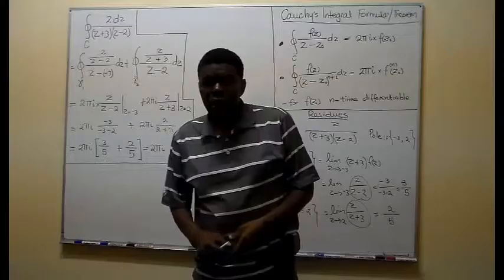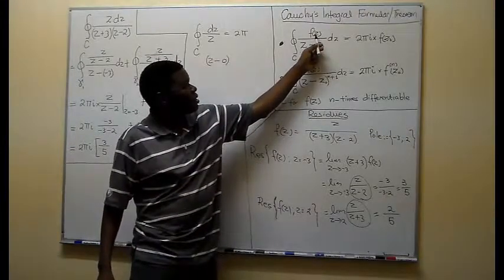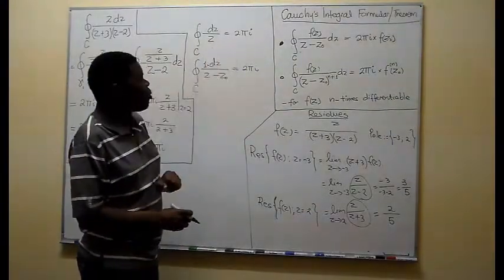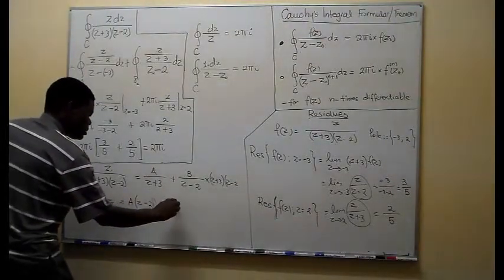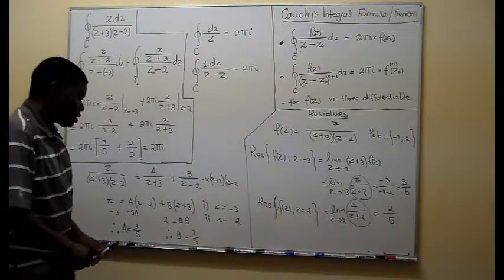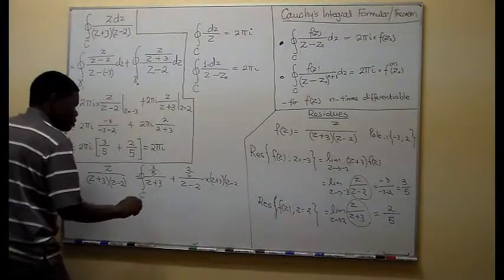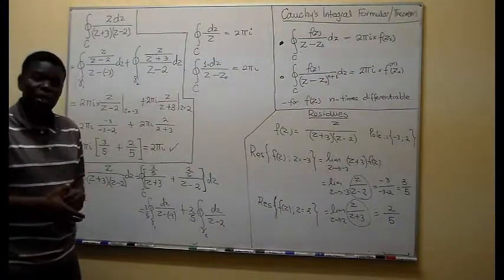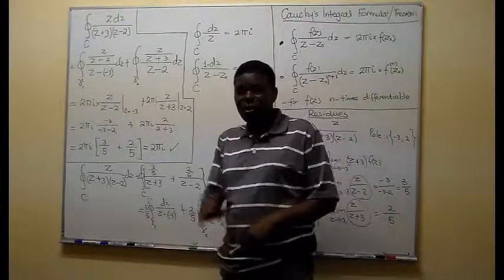2.3.6 Cauchy's Integral Theorem and Residue Theorem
Complex Integrals